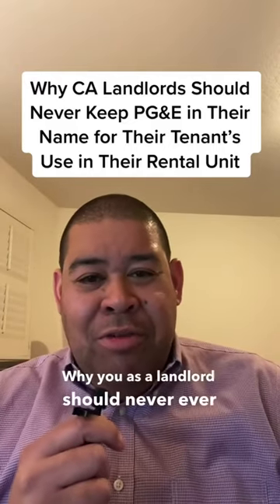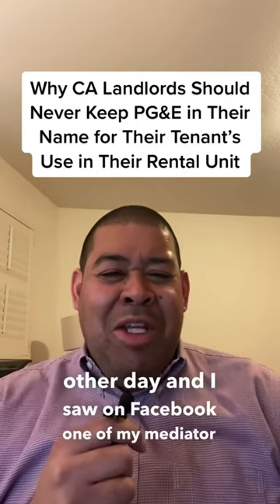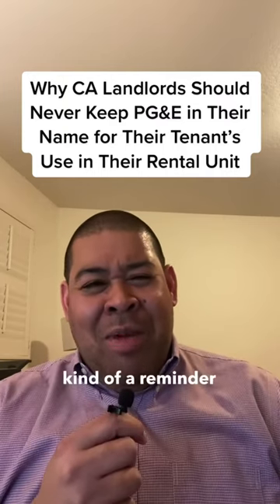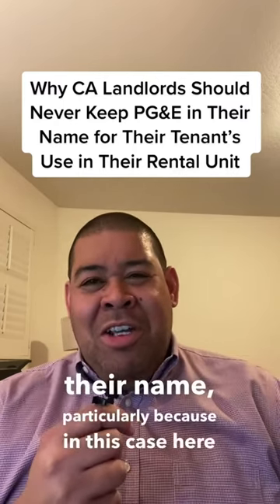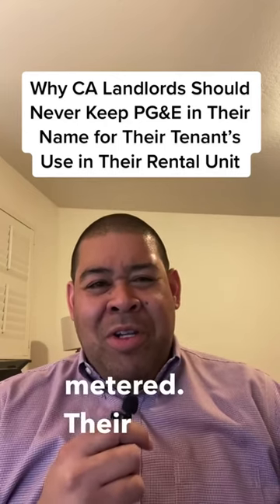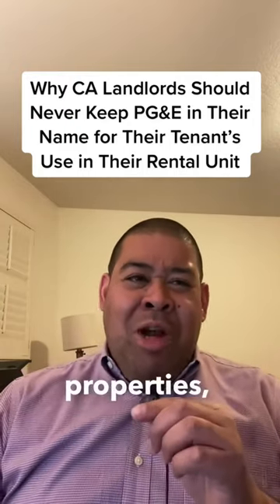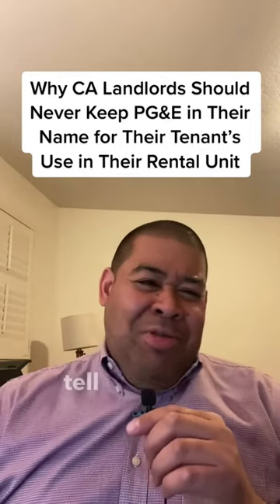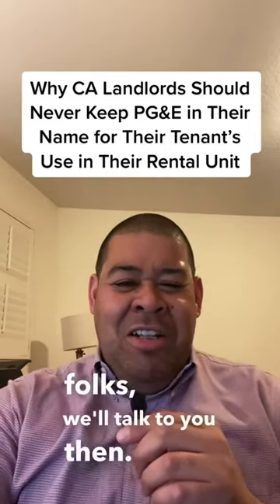# 101 Why Landlords Should Never Keep PG&E in Their Name for Their Tenant’s Use in Their Rental Unit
Why CA Landlords Should Never Keep PG&E in Their Name for Their Tenant’s Use in Their Rental Unit.

Learn More About Our Services and Book Your Case Review

Rob Wells, is a Landlord-Tenant Attorney in Vallejo, California

Law Office of Robert M. Wells, A Professional Law Corporation

The information you obtain at this site is not, nor is it intended to be, legal advice. You should consult an attorney for advice regarding your individual situation. Contacting us does not create an attorney-client relationship. Please do not send any confidential information to us until such time as an attorney-client relationship has been established.

This is an advertisement for legal services only. Contacting Robert M. Wells does not contractually obligate him to represent you. No attorney client relationship exists until Robert M. Wells and client set forth terms in a written document executed by the Robert M. Wells and client in compliance with California law. There are no guarantees, warranties, or predictions, expressed or implied in this advertisement.